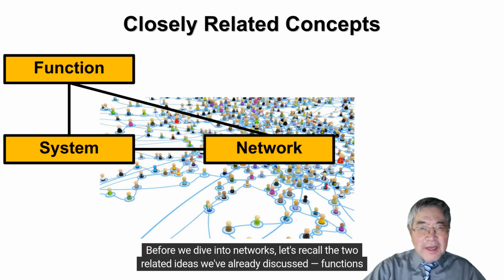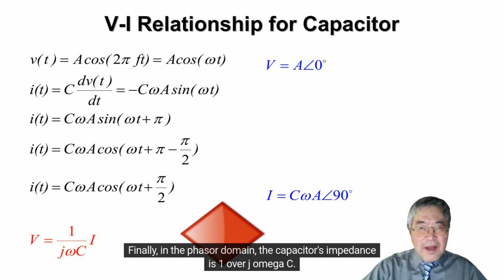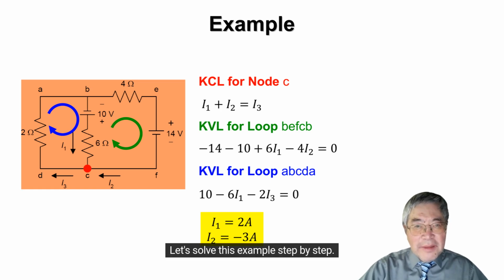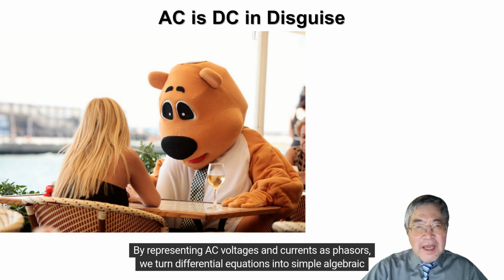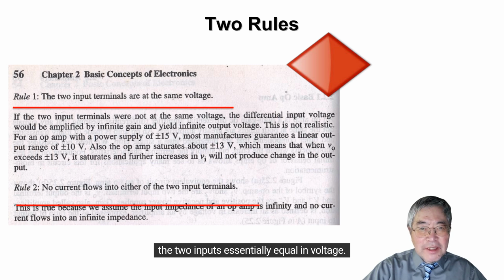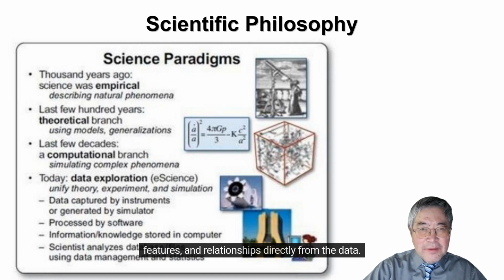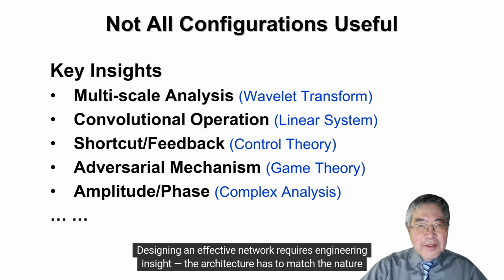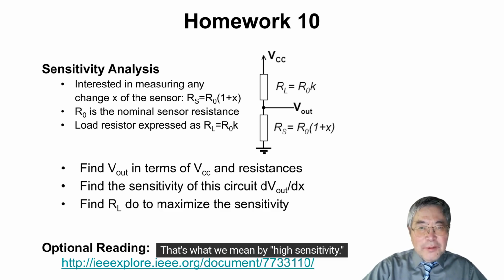10 MI Network | Medical Imaging by Dr. Ge Wang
Network | Online Video Series by Dr. Ge Wang